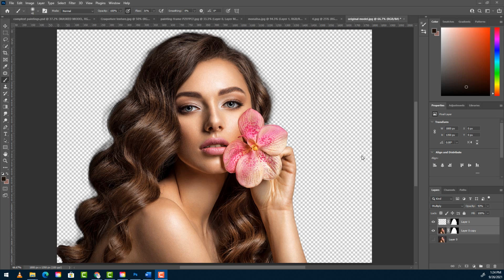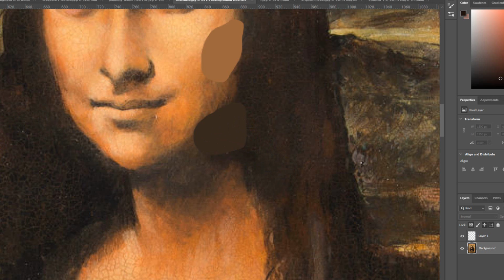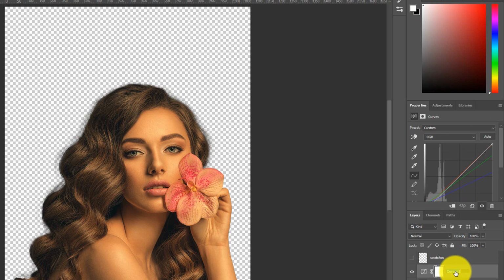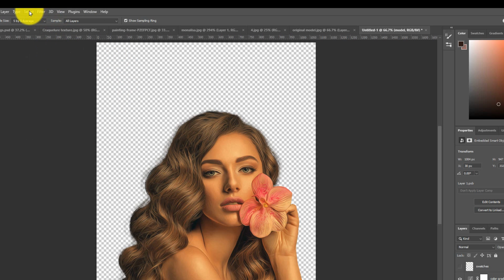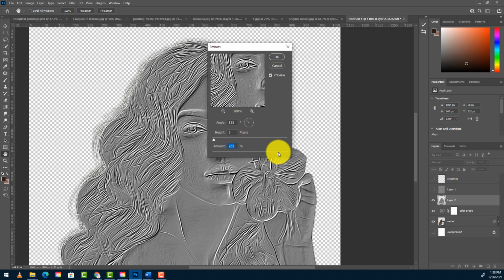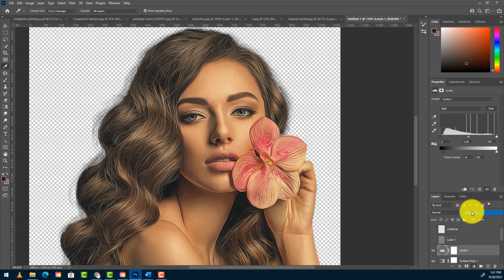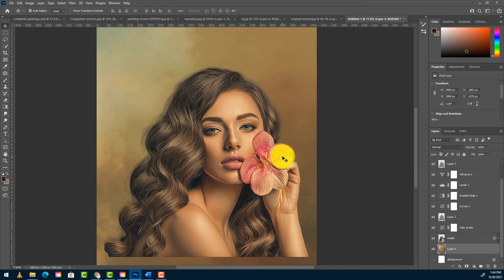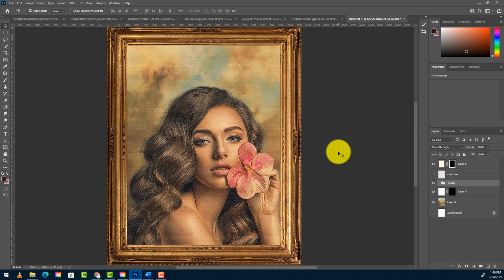Photoshop for Beginners: Oil Paint Effect and Color Grade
In this video, I borrow the color from a painting to color grade the model photo then add an oil paint effect to create an oil painting that resembles the original painting.